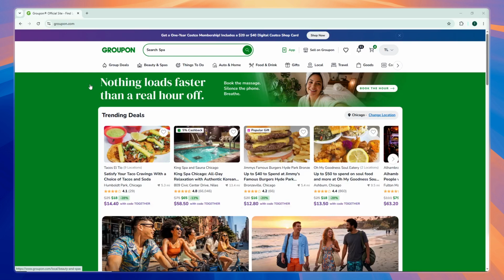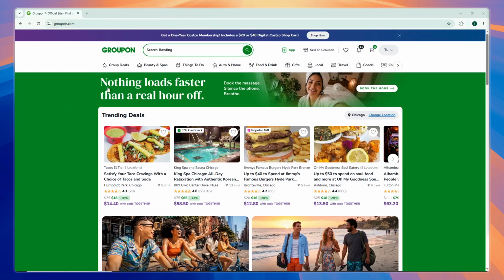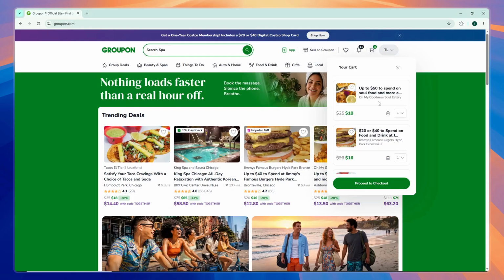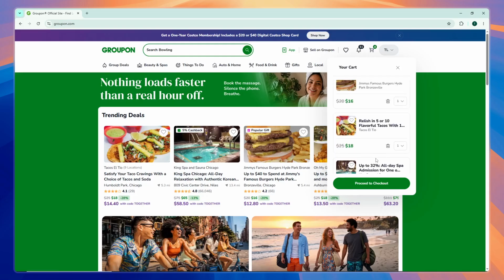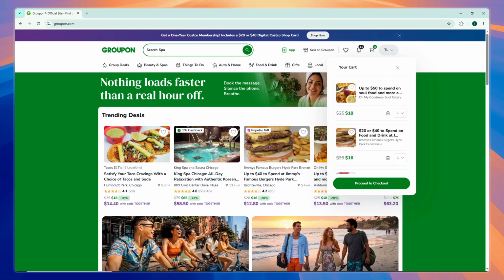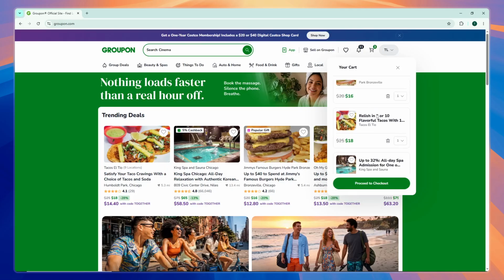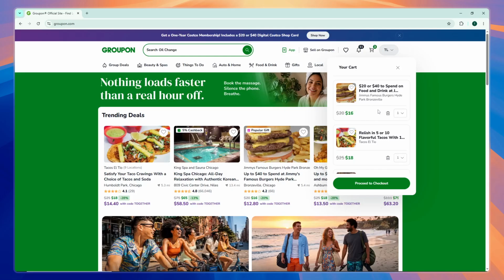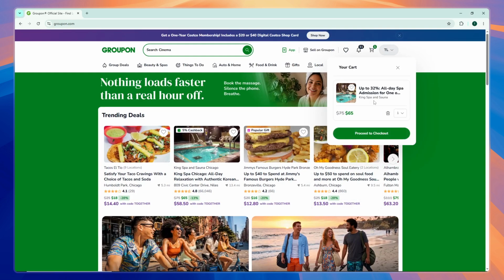How To Remove Items From Cart On Groupon | Tutorial 2026